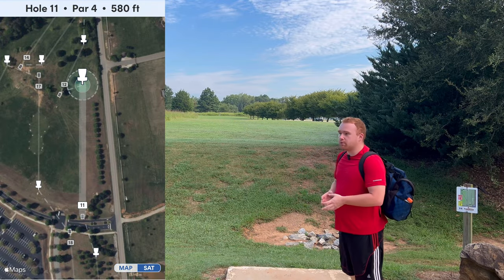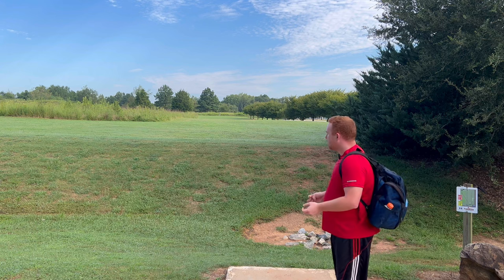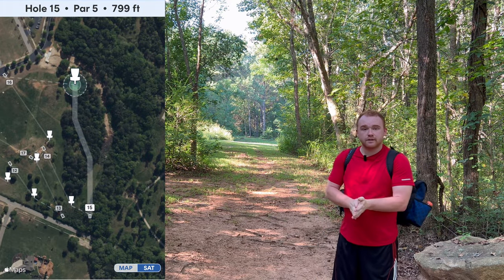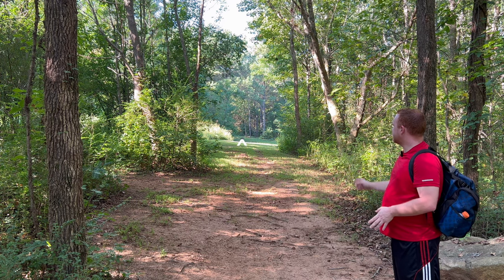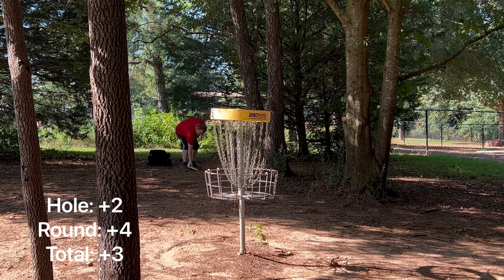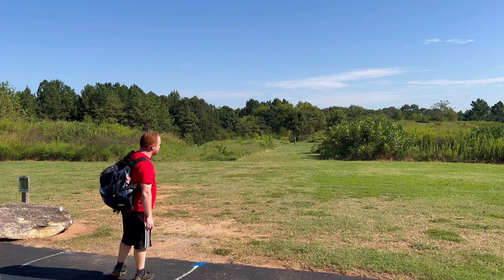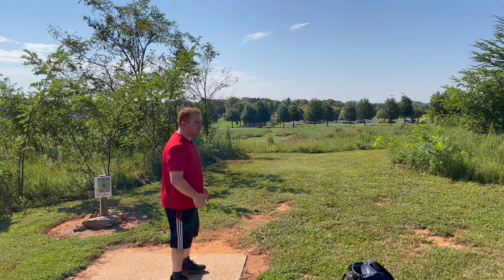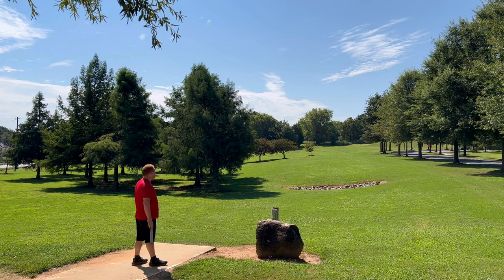Hubcity Amateur Championship Practice Round (Tyger River B9)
Associate links

Mic 2

Power bank/ hand warmer